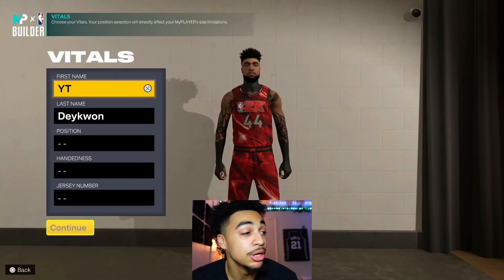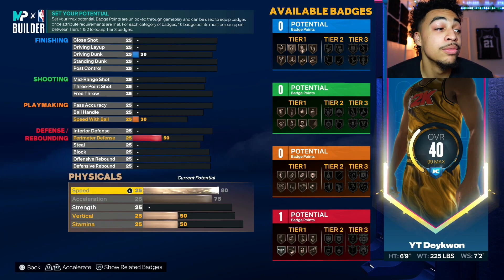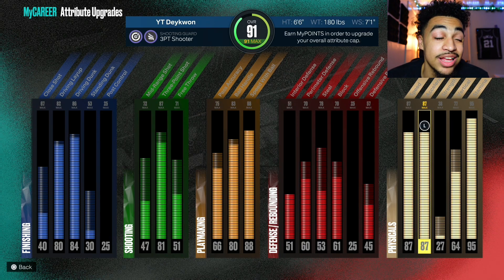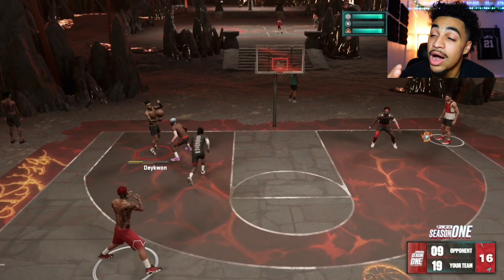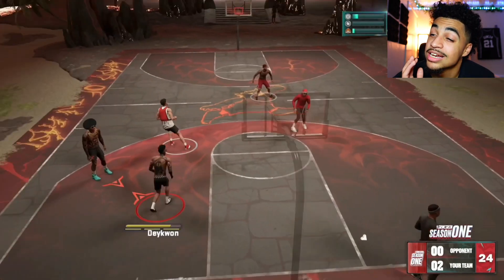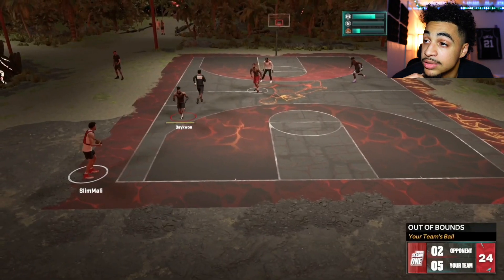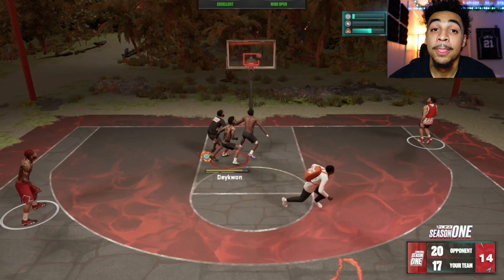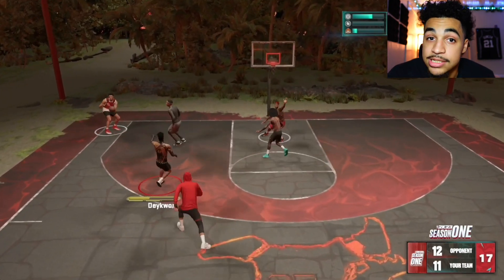The Attribute NO ONE Is Talking about In 2K23…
WATCH THE WHOLE VIDEO TO SEE HOW I BREAKDOWN WHY THIS ATTRIBUTE IS SO GOOD IN 2K23‼️😳

Tattoo Tutorials

ARM TATTOO:

Build Tutorials

DEYKWON DEYKWON DEYKWON DAYKWON DAYKWON DAYKWON